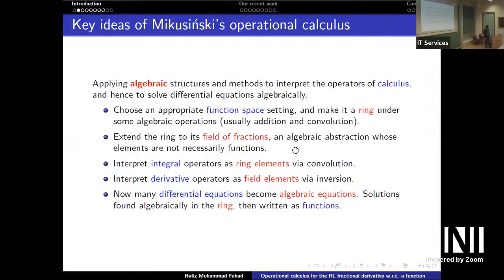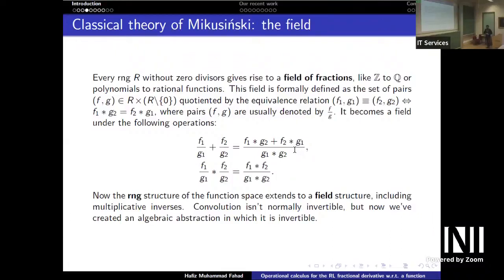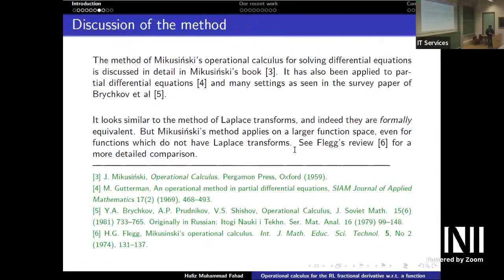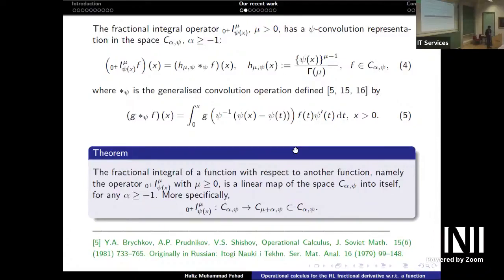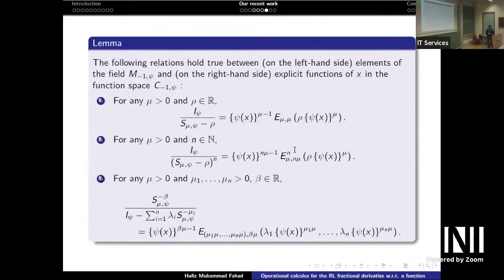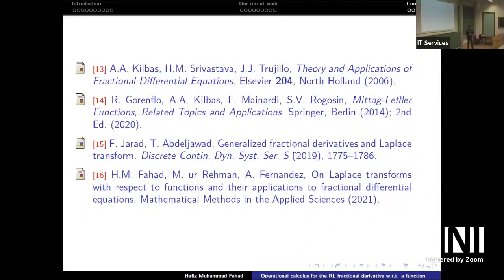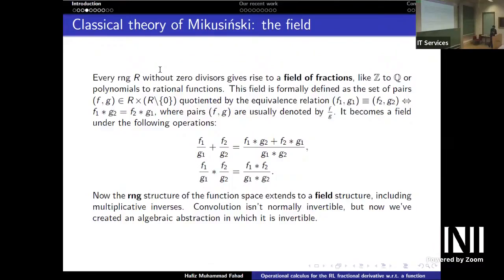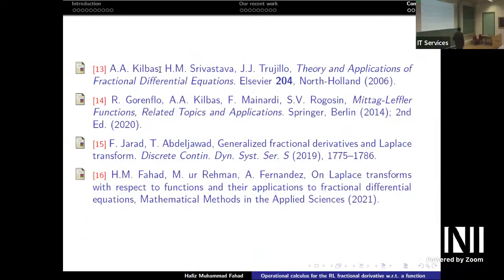FD2W01 Hafiz Muhammad Fahad | Operational calculus for the Riemann--Liouville fractional derivative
FD2W01 | Mr. Hafiz Muhammad Fahad | Operational calculus for the Riemann--Liouville fractional derivative with respect to a function and its applications

Speaker: Mr Hafiz Muhammad Fahad (Eastern Mediterranean University)

Date: 25th Feb 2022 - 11:00 to 11:30

Title: Operational calculus for the Riemann--Liouville fractional derivative with respect to a function and its applications

Event: (FD2W01) Deterministic and stochastic fractional diﬀerential equations and jump processes

Abstract: Mikusiński's operational calculus is a formalism for understanding integral and derivative operators and solving differential equations, which has been applied to several types of fractional-calculus operators by Y. Luchko and collaborators. In this talk, we consider the operators of Riemann--Liouville fractional differentiation of a function with respect to another function, and discover that the approach of Luchko can be followed, with small modifications, in this more general setting too. The Mikusiński's operational calculus approach is used to obtain exact solutions of fractional differential equations with constant coefficients and with this type of fractional derivatives. These solutions can be expressed in terms of Mittag-Leffler type functions.
Joint work with: Arran Fernandez (Eastern Mediterranean University, Northern Cyprus, Turkey)